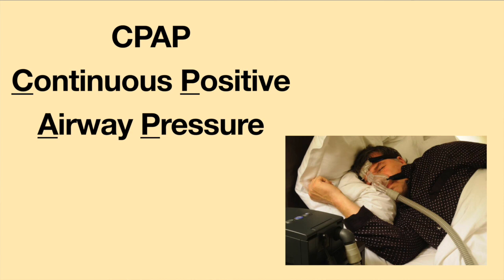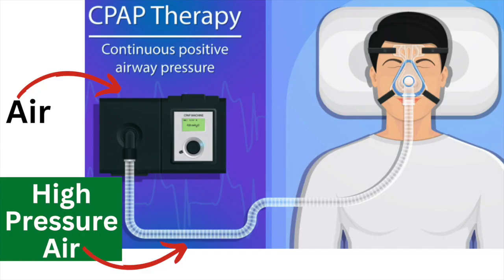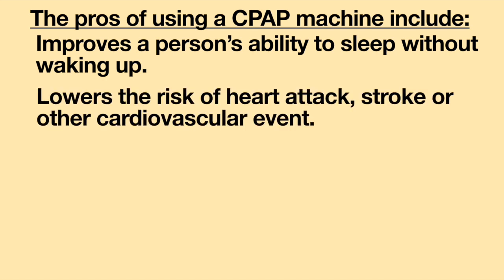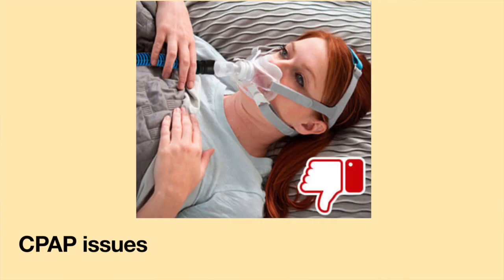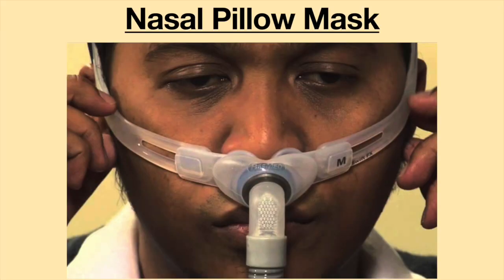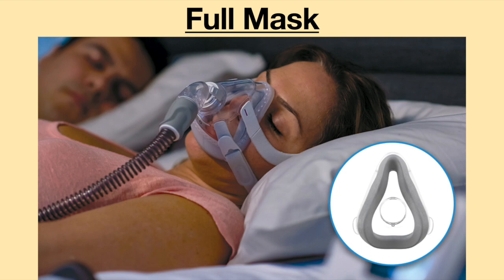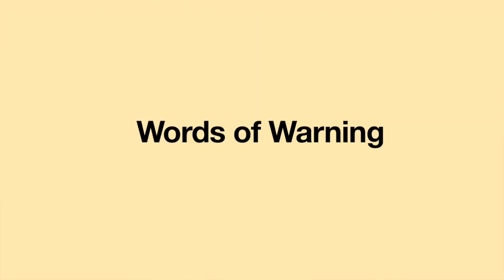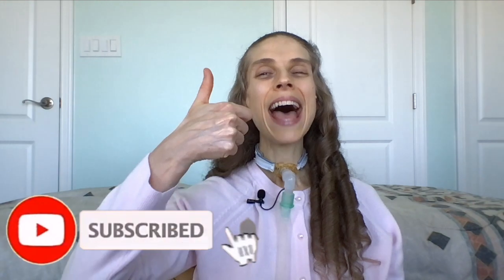CPAP. What You NEED to Know! Pros, Cons & Essential Info. Life with a Vent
A continuous positive airway pressure machine, which is often abbreviated as CPAP, is a commonly prescribed device for treating sleep apnea disorders. There are millions of CPAP users worldwide. A CPAP machine sends a steady flow of pressurized air into the nose and mouth as a person breathes. This helps keep the airway open. Join me this week as I discuss key features and some pros and cons to using a CPAP machine. Additionally, I will share some of my own experiences and the important things I have learned along the way.